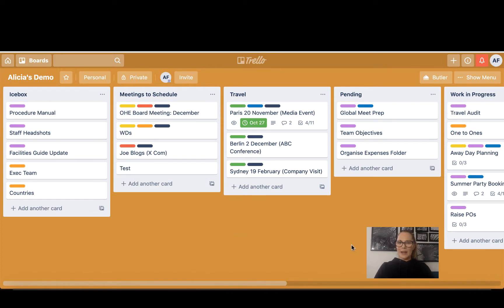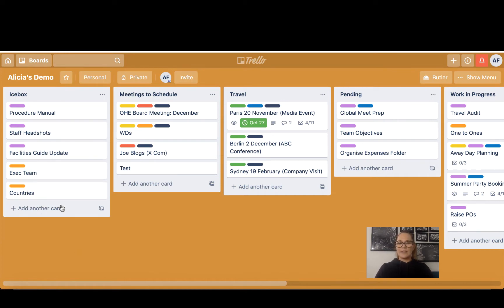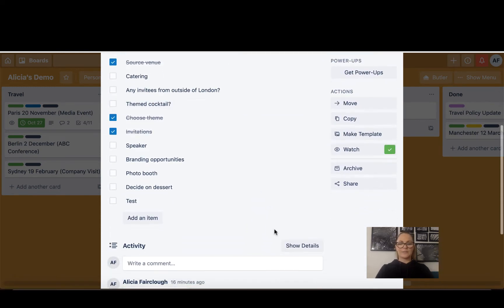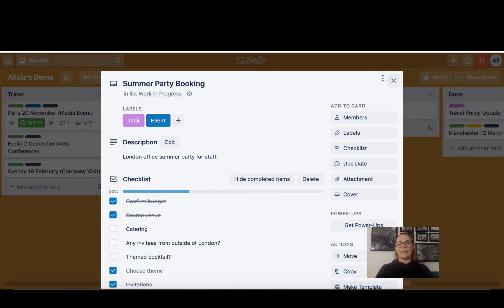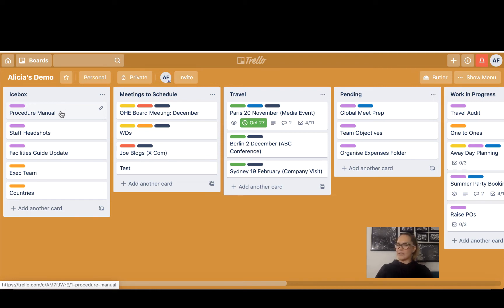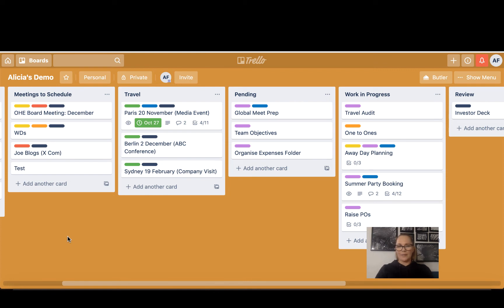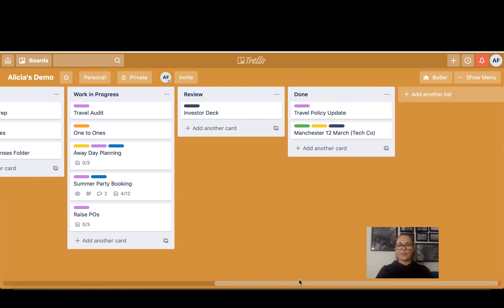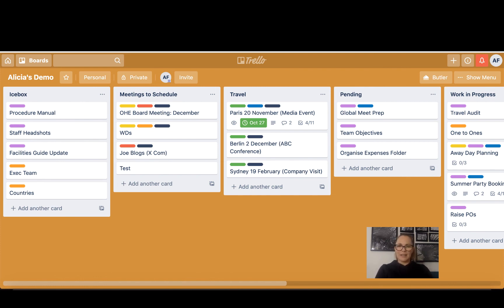Trello Tutorial | How I use Trello to stay organised as an EA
Executive Assistant Alicia Fairclough demonstrates how she uses Trello to stay on top of absolutely everything.

Become a member of EA How To Plus  (Private for Assistants Only)
You'll get access to our private group as well as free events and replays!